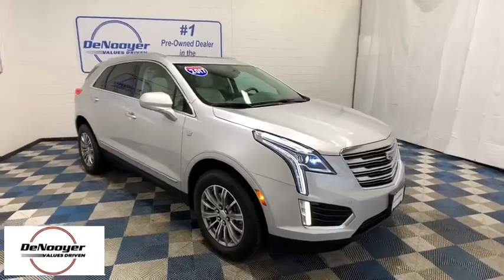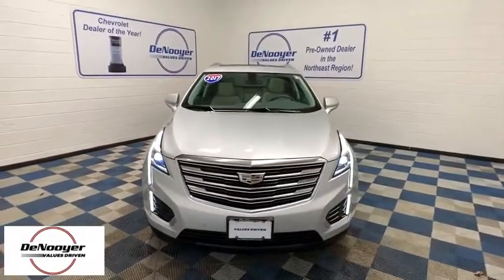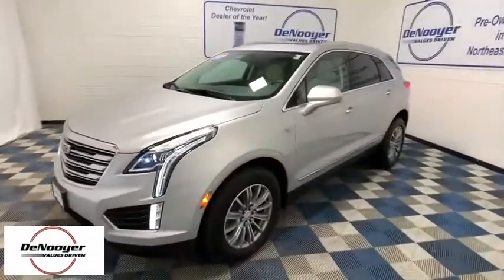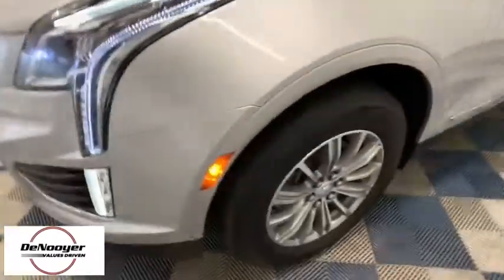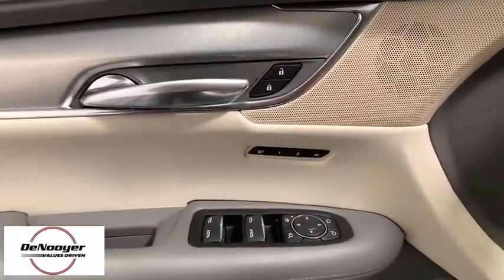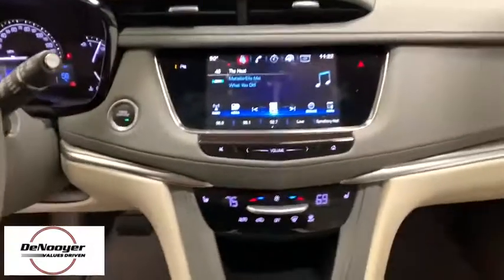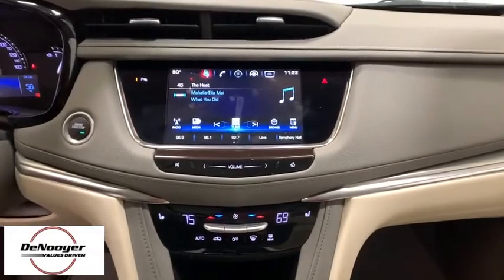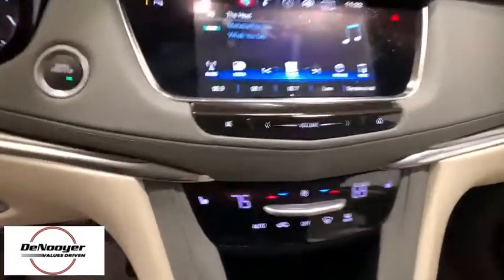2017 Cadillac XT5 Colonie, Albany, Saratoga Springs, Clifton Park, Schenectady, NY PL2283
Dark Granite Metallic Used 2017 Cadillac XT5 available in Colonie, New York at DeNooyer Chevrolet. Servicing the Albany, Saratoga Springs, Clifton Park, Schenectady, NY area.

DeNooyer Chevrolet
127 Wolf Road

CARFAX One-Owner. Clean CARFAX. Radiant Silver Metallic 2017 Cadillac XT5 Luxury AWD 8-Speed Automatic 3.6L V6 DI VVTbrbrOdometer is 17008 miles below market average! 18/26 City/Highway MPGbrbrAwards:br  * 2017 IIHS Top Safety Pick with optional front crash preventionbrbrbrReviews:br  * Pleasing ride and handling; generous interior space; excellent forward visibility. Source: Edmunds